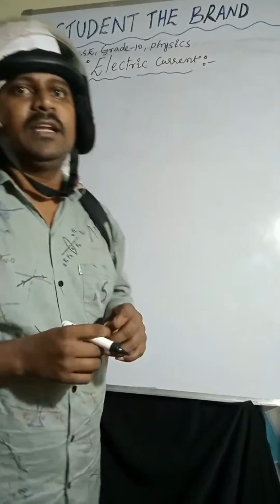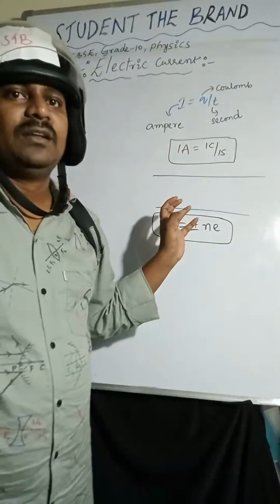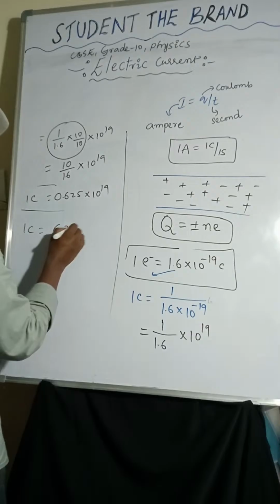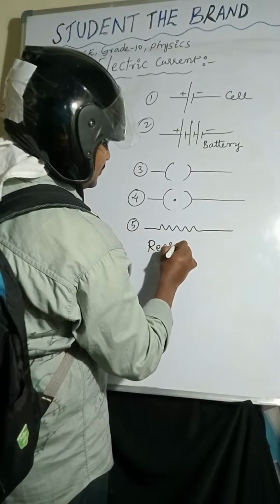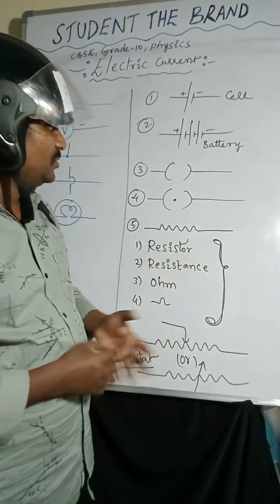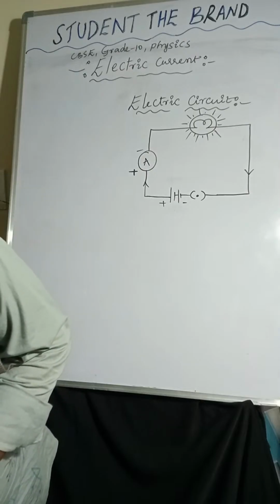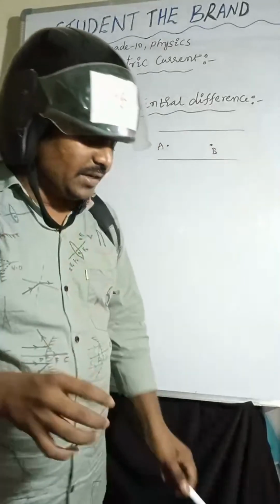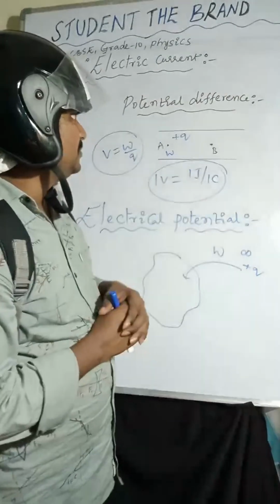Electric current, CBSE, Grade-10, Physics